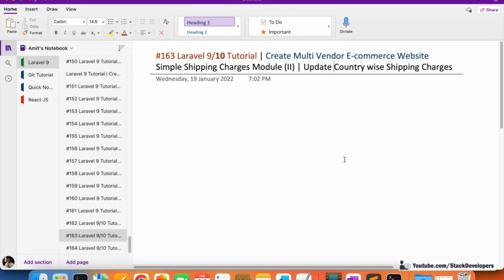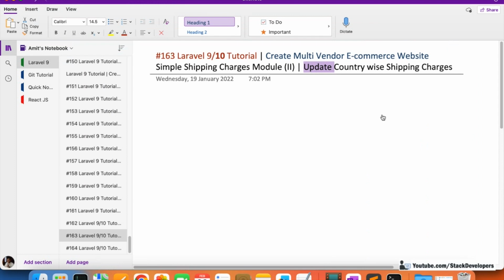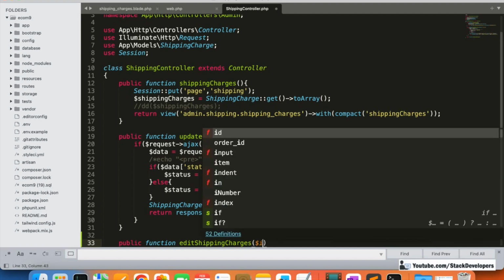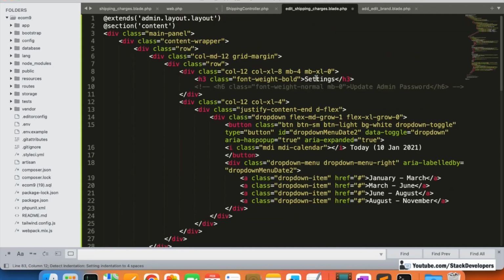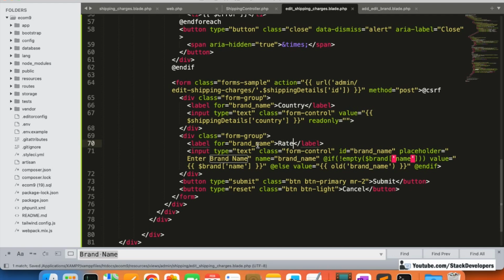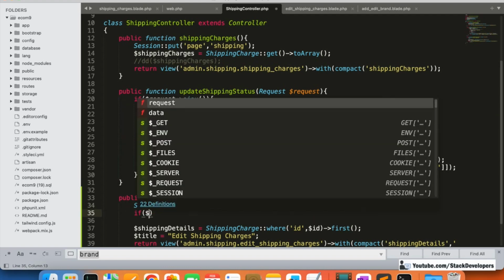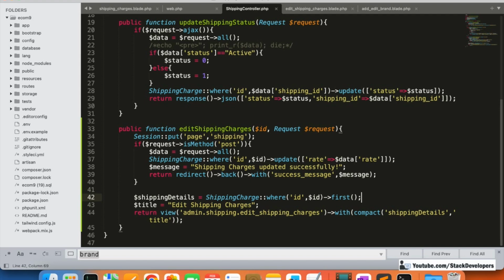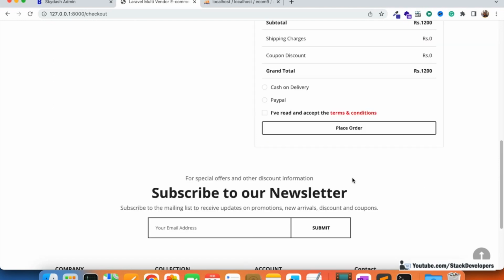Laravel Multi Vendor Ecom #163 | Simple Shipping Charges (II) | Update Country wise Shipping Charges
In Part-163, we will work on the update functionality for the shipping charges.

1) Update shipping_charges.blade.php :-
We will add link for update shipping charges for every country displayed at view shipping charges page.

2) Create Route :-
We will create GET/POST route for updating shipping charges via shipping id in web.php file :-

Route::match(['get','post'],'edit-shipping-charges/{id}','ShippingController@editShippingCharges');

3) Create editShippingCharges function :-
Now we will create editShippingCharges function at ShippingController and return the shipping details with shipping country and charges to edit shipping charges file that we will create in next step.

4) Create edit_shipping_charges.blade.php file :-
Now we will create edit_shipping_charges.blade.php file at path /resources/views/admin/shipping/ and will add edit shipping charges in form in which we will show country with shipping charge that we can update.

5) Update editShippingCharges function :-
Now we will update editShippingCharges function to update the shipping charges of the required country.

Now we can able to update shipping status of any country to active/inactive.

In next video, we will apply shipping charges for the country at front end at checkout page.